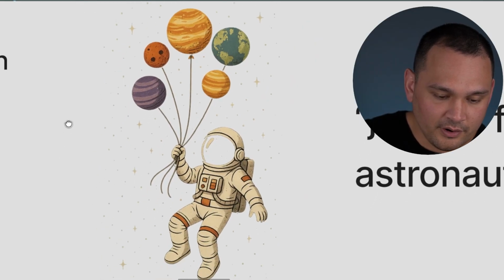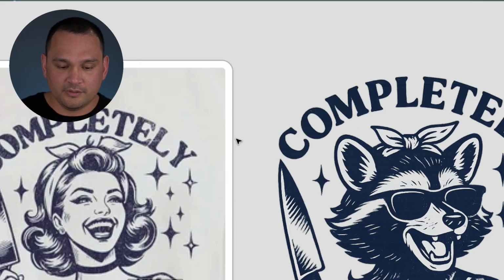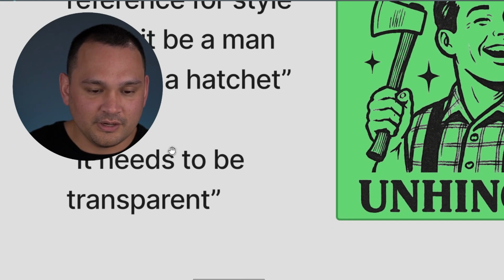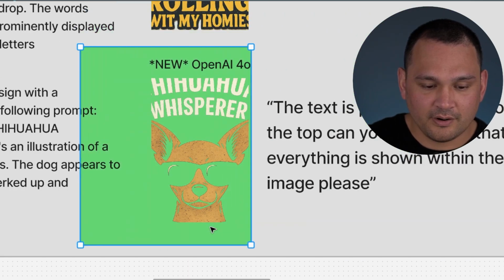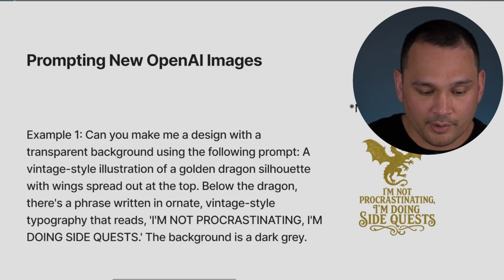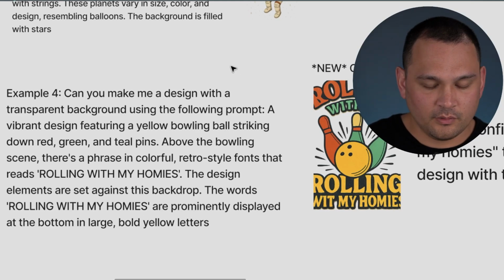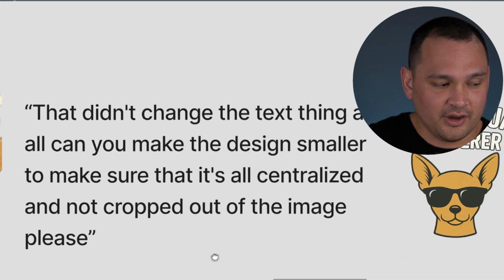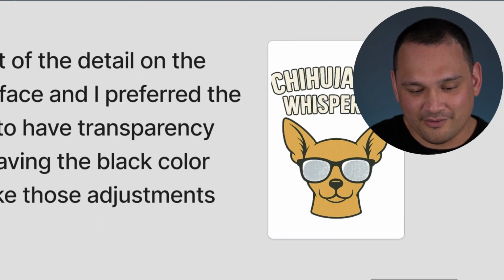ChatGPT 4o Image Generator Changes EVERYTHING for POD Sellers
OpenAI just changed the landscape for Print on Demand, making it easier than ever to use AI images without specialized knowledge. It even added the ability to create images with transparent backgrounds and it completely cuts out a step to getting your designs onto the market.

In this video, we test the text accuracy, the ability of ChatGPT to use image references, its ability to react to conversational adjustments, we compare it to the old Dall-E 3 model, and ultimately go through 5 prompts testing those conversational prompt adjustment methods within ChatGPT.

Timestamps:

00:00 What to Expect
01:01 Using Image References
03:55 Text Accuracy Test
05:35 Dall-E 3 vs New OpenAI 4o Model
07:27 ChatGPT in Use + Transparency Check
08:25 Prompt Tests & Conversational Adjustments
16:26 What's Next?